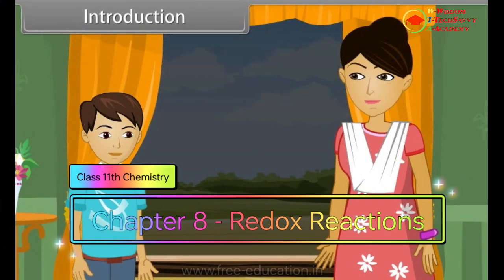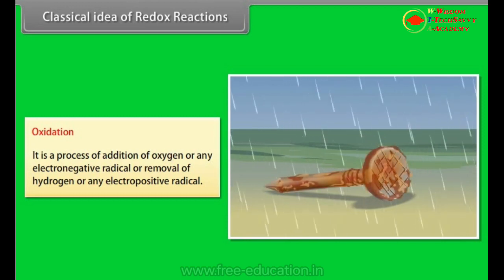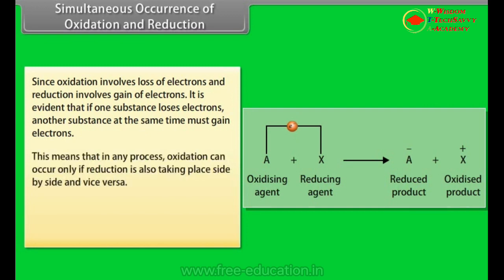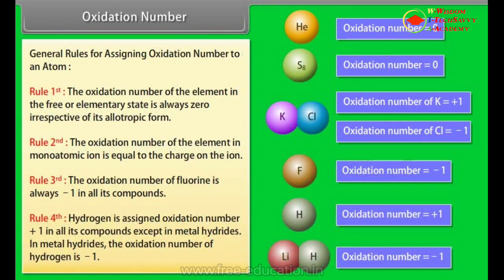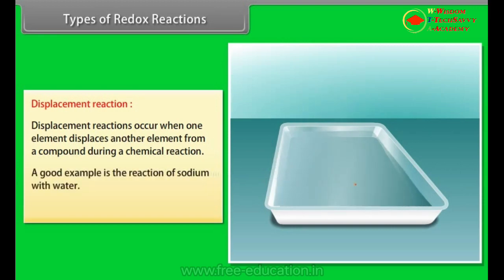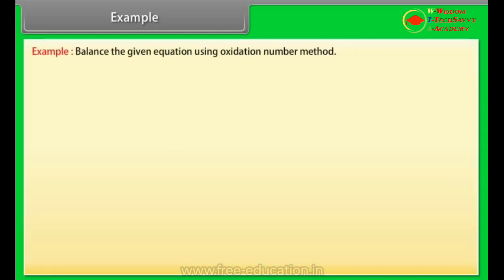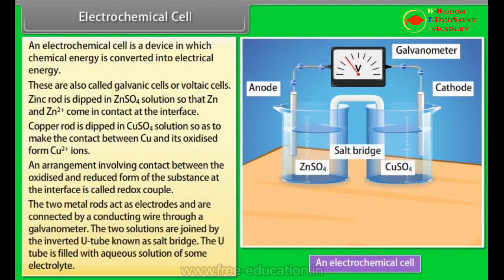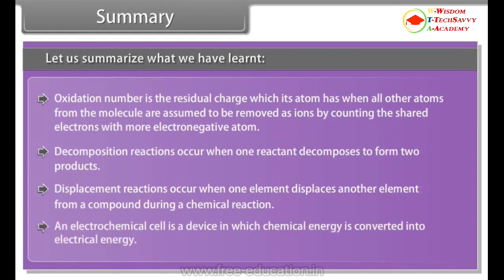Chapter 8 - Redox Reactions|| Class 11 th Chemistry